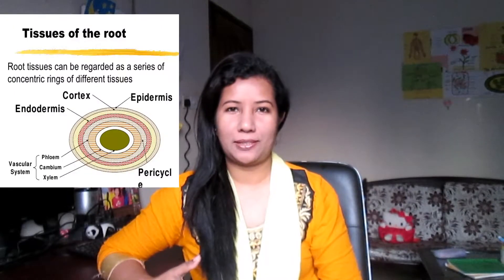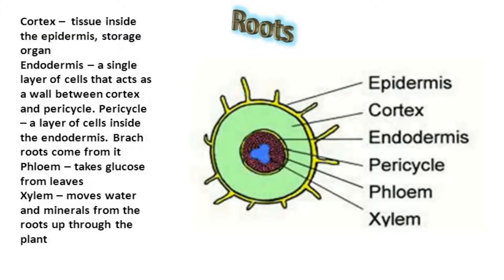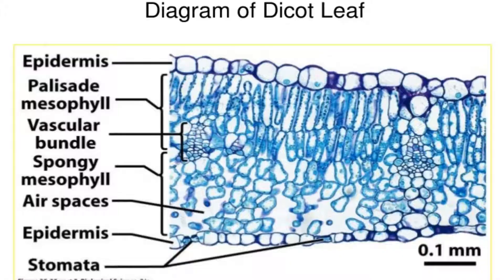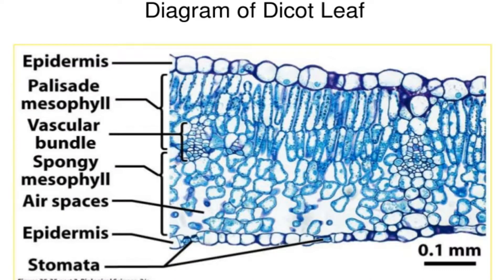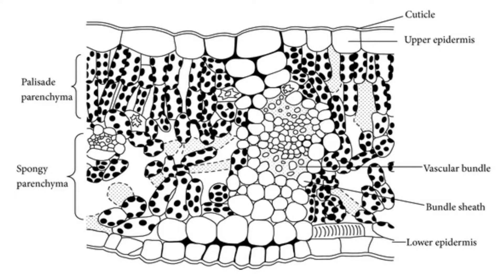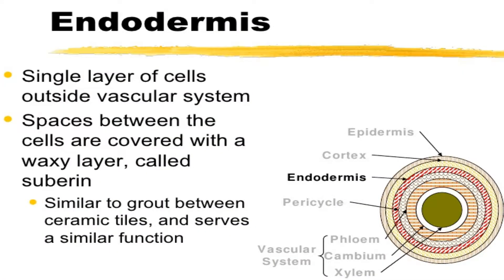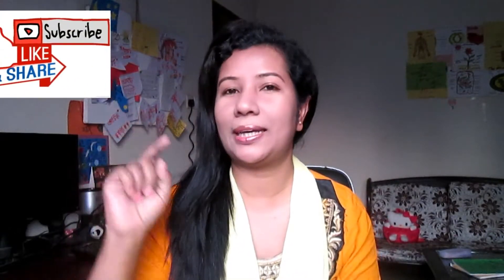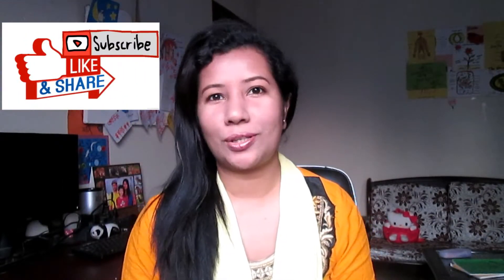Endodermis & Epidermis (Transport in Plants)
The endodermis is the central, innermost layer of cortex in land plants. It is a cylinder of compact living cells, the radial walls of which are impregnated with hydrophobic substances (Casparian strip) to restrict apoplastic flow of water to the inside.[1] The endodermis is the boundary between the cortex and the stele.

In many seedless vascular plants, the endodermis is a distinctly visible layer of cells immediately outside the vascular cylinder (stele) in roots and shoots. In most seed plants, especially woody types, an endodermis is absent from the stems but is present in roots.

The endodermis helps regulate the movement of water, ions and hormones into and out of the vascular system. It may also store starch, be involved in perception of gravity and protect the plant against toxins moving into the vascular system.